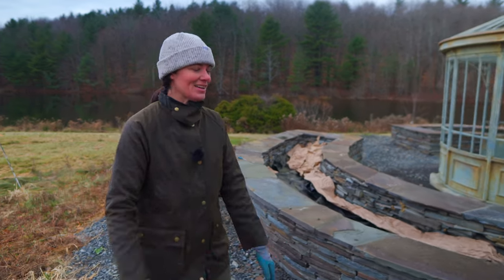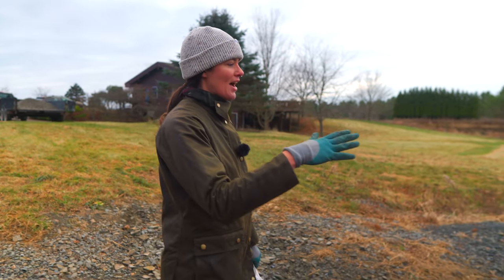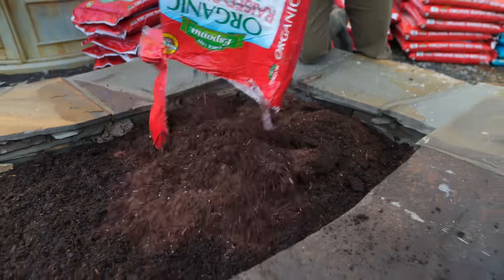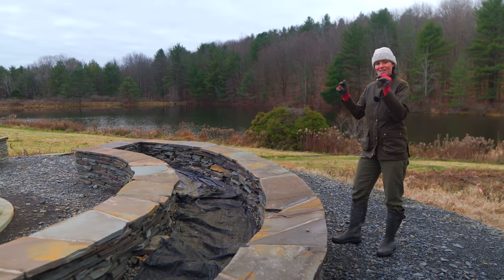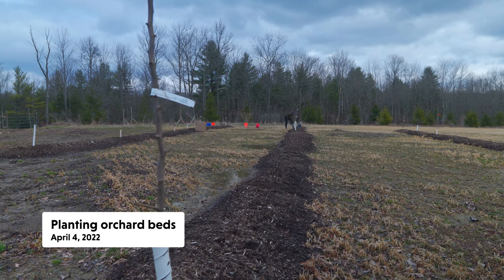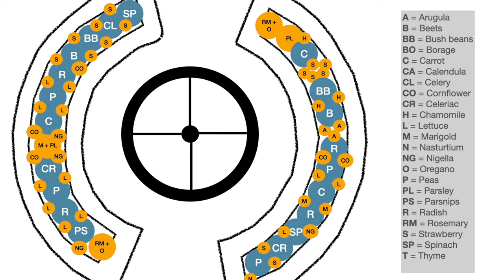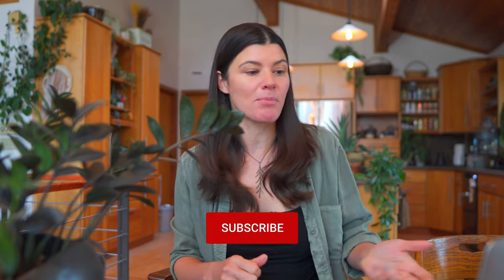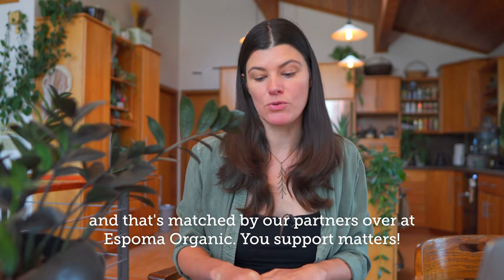🍁🧤⛏ Prepping Stone Raised Garden Beds ⛏🧤🍁 || Flock Finger Lakes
Need a winter project?
Check out the awesome stone raised garden bed Summer Rayne Oakes @homesteadbrooklyn and the @FlockFingerlakes team are building/prepping for the next growing season. *Espoma's* _Raised Bed Mix_ and _Land and Sea Compost_ are the perfect growing medium for their future plants!
00:00 - Intro
00:15 - raised stone bed prep. (stone base)
00:28 - The plan + materials
2:02 - Prepping the Stone Raised Bed!
2:28 - "The Process" - Adding *Espoma Organic* _Raised Bed Mix_ + *Espoma Organic* _Land & Sea Compost_
3:00 - "The Layers"
4:36 - Geo-textile material tips
5:31 - "Stuck into this" Getting busy!
4:49 - Project overview
6:51 - Garden bed plans
13:03 - Companion plants (what plants work well together)
18:03- final thoughts
18:27 - Outro
 _Featured Products:_
 About _Espoma Organic:_ We are a *fourth generation, family-owned* business that has been the pioneer in *organic gardening since 1929.* Our products work in harmony with nature to grow beautiful lawns & gardens, preserve natural resources, and make a greener world for future generations. We offer the most complete selection of _natural plant foods, lawn foods, control products, and potting mixes_ that are available nationwide.